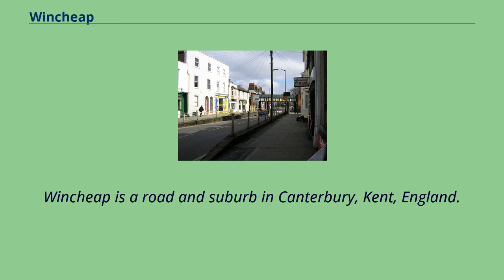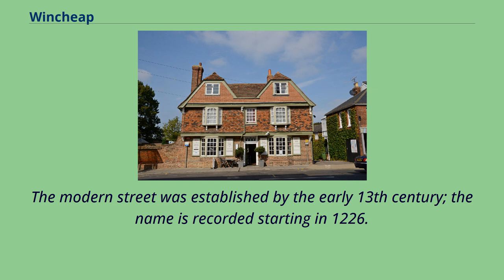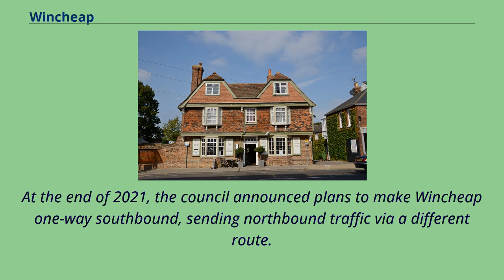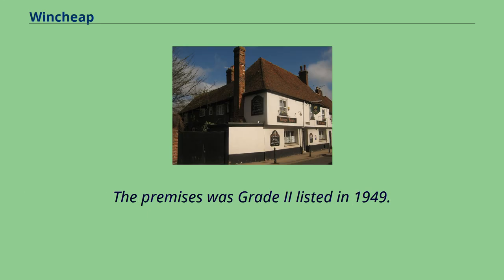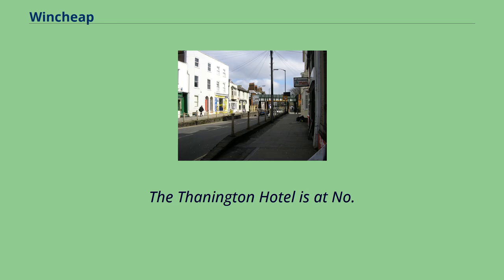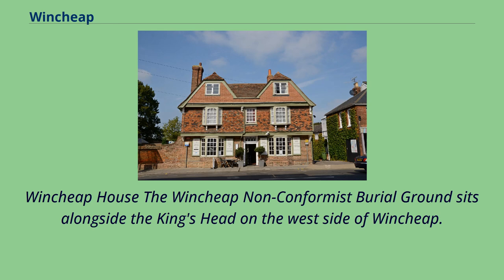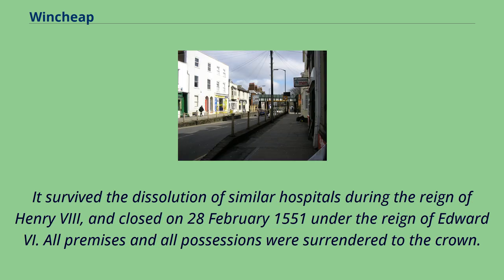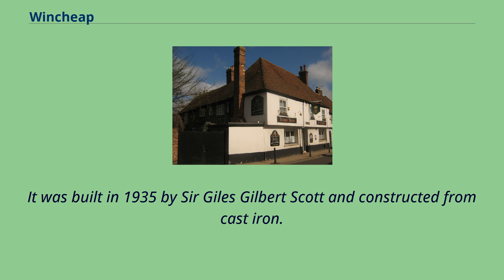Wincheap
Wincheap is a road and suburb in Canterbury, Kent, England.
The road forms part of the A28 road, stretching for around 1 mile （1.6 km） from the city wall, close by Canterbury East railway station, to the over-crossing of the A2 and the parish of Thanington.
There are two theories about the name: either it comes from the Saxon Wenchiape, a wine market, or from Weychep from the old English Waegnceap, indicating a wagon market.
Wincheap originated as an ancient trackway to the east of the River Stour.
In Roman Britain it was used for communication between Canterbury and the iron works in the Weald.
The modern street was established by the early 13th century; the name is recorded starting in 1226.
Wincheap Gate, since demolished, was one of the entrances in the city walls.
A timber market was held halfway along Wincheap in the 13th century, while an annual cherry fair took place on Wincheap Green until the early 19th century.
The green was destroyed during construction of the Canterbury Ring Road in the 1960s.
Since 1996, most of Wincheap from the railway bridge to the A2 bypass has been marked as a conservation area by the city council.
There is a petrol station halfway along the road, which has been criticised for having a negative effect on the area.
At the end of 2021, the council announced plans to make Wincheap one-way southbound, sending northbound traffic via a different route.
The King's Head Nos.
50–52 were constructed in the 18th century and were originally a single house.
They are three storeys high and constructed of red brick.
They were Grade II listed in 1973.
Wincheap House at No.
74 was constructed in the 16th century.
Originally a timber-framed building, it was extensively rebuilt in the 18th century, though the overhang of the top two floors was retained, as was the 16-panelled front door.
The premises was Grade II listed in 1...